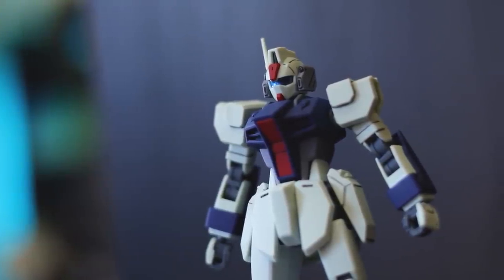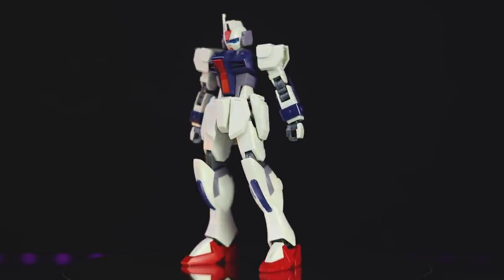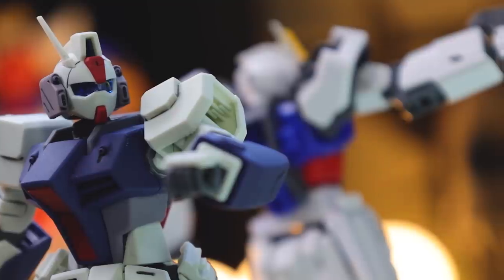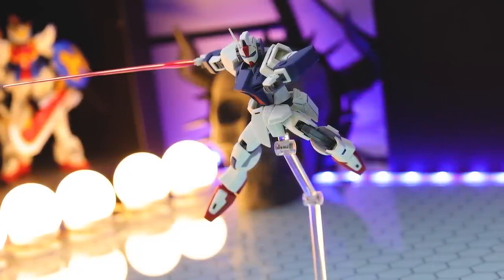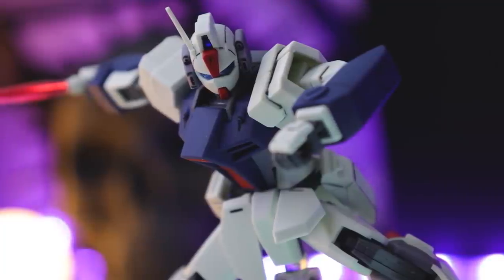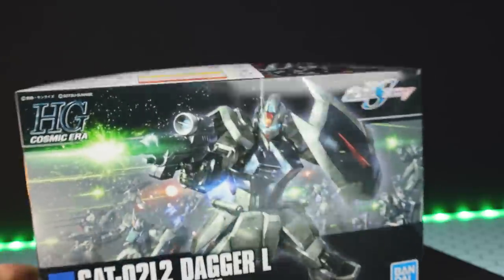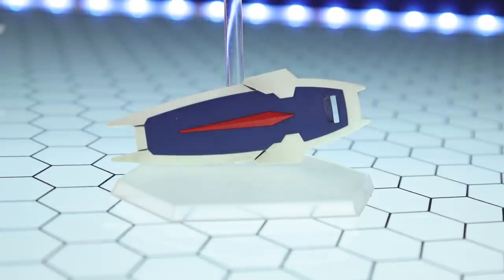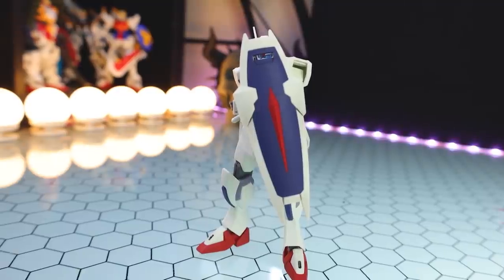PLATINUM TIER GRUNT! - HG 1/144 Dagger L Review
Take the HG Strike Revive, give it an upgraded torso and hold the stickers! This is the platinum tier HG Dagger L from Gundam Seed Destiny!

0:00 INTRO
00:47 In the box
02:57 Aesthetics
5:07 360 spin
5:53 Size Comparison
6:22 Accessories
8:43 Striker Packs
10:11 Articulation
13:55 Verdict